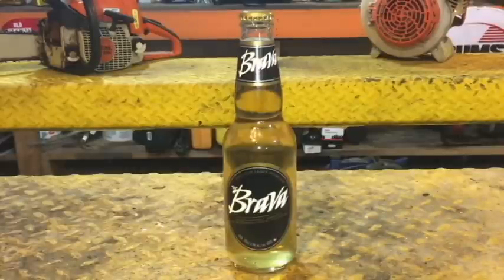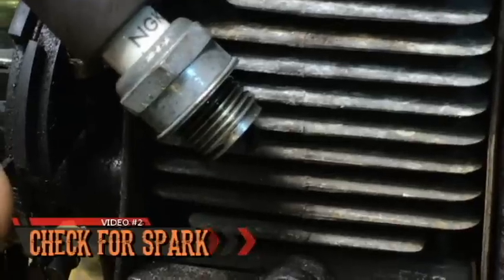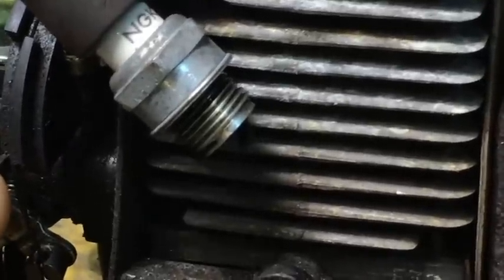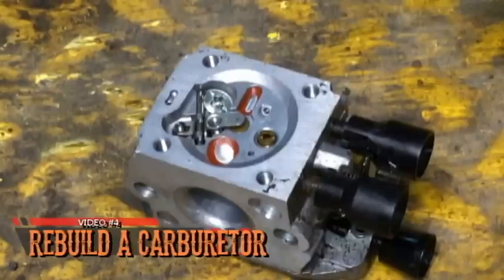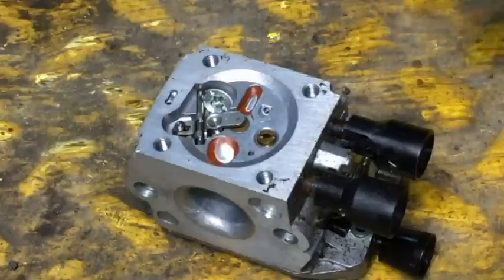How To Fix A Chainsaw That Won't Start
How To Fix A Chainsaw That Won't Start. Also applies to all your 2 stroke, 2 cycle equipment including grass trimmers (weedeaters), hedge trimmers, leaf blowers, etc.  Steve provides the Top 5 reasons your chainsaw or other unit won't start or run with this informative troubleshooting video.

Steve provides an easy way to diagnose and repair your unit with a series of instructions videos.